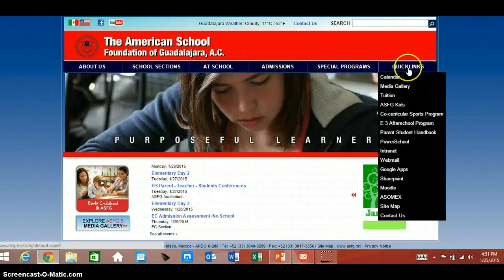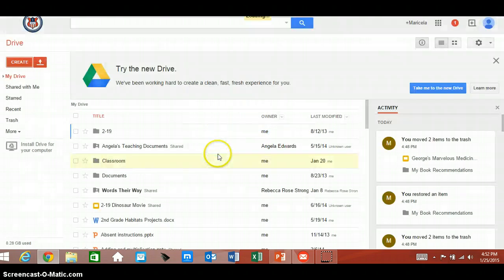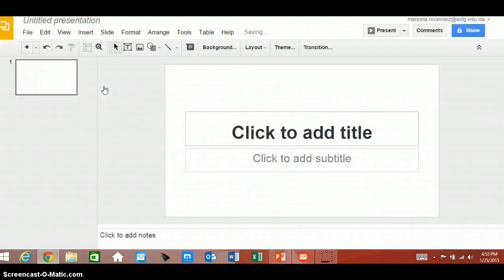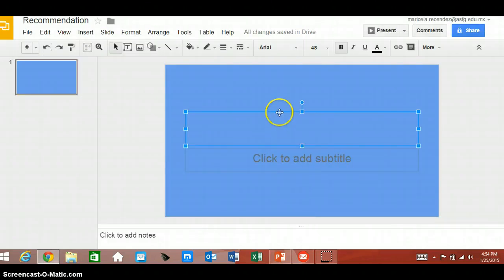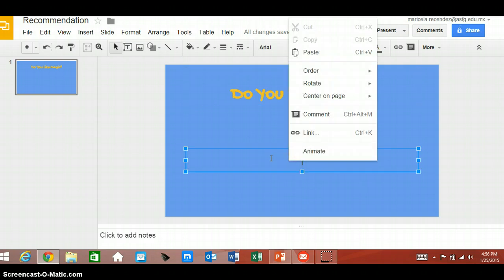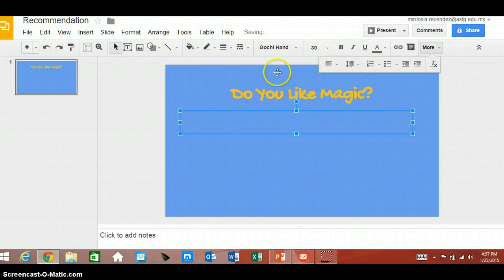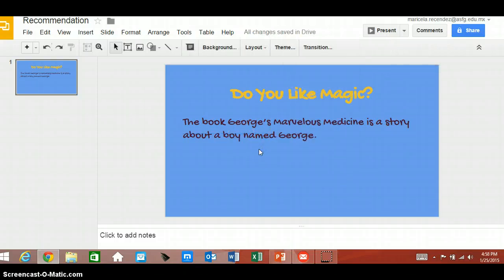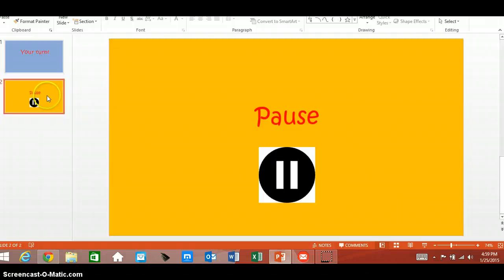Book Recommendation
How to type a recommendation on google docs